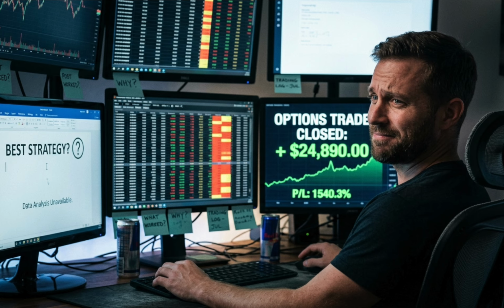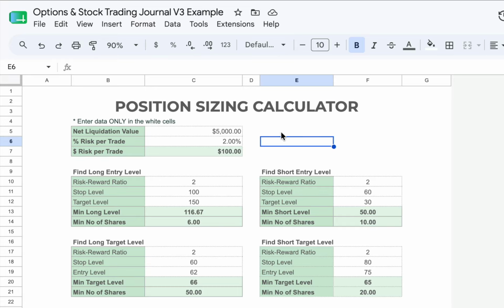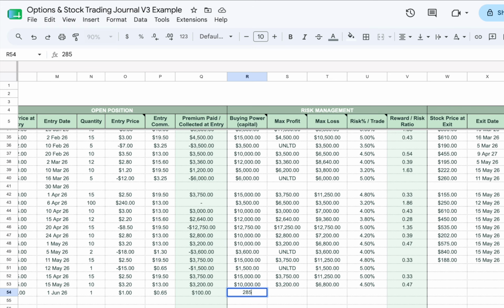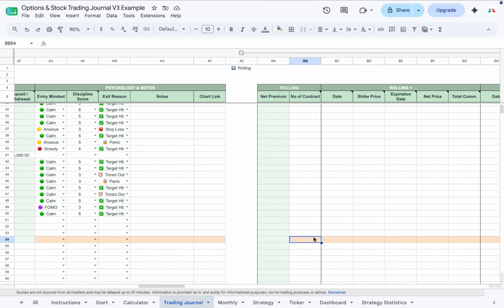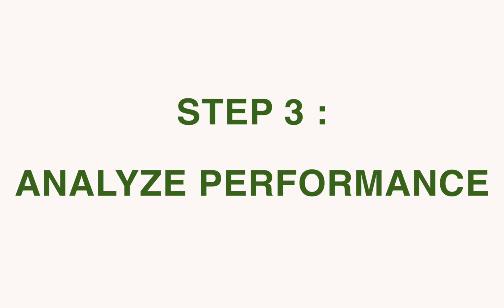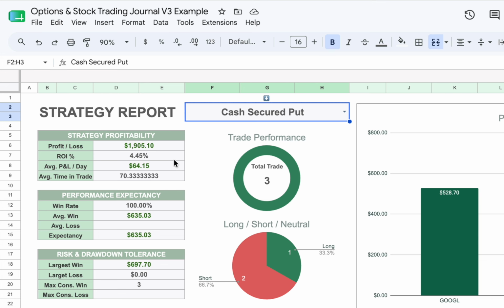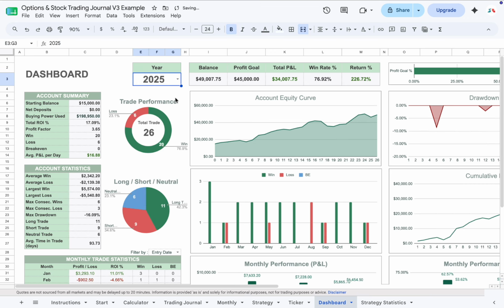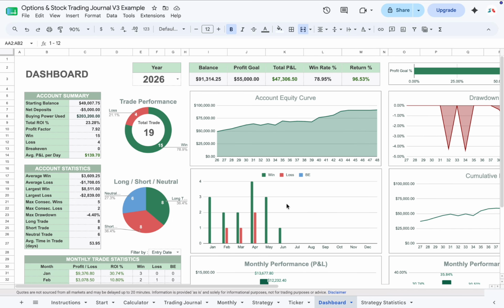The Only Options & Stock Journal You Need to Stay Consistent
📊 Turn Your Trading Into a Data-Driven System

Most traders remember their biggest wins… but can’t tell you which strategy actually makes them money.
That’s the problem with trading without a system.
In this video, I’ll walk you through 3 simple but powerful steps to help you move from random trading to a consistent, data-driven approach using a trading journal.

Whether you trade options, stocks, or both, this system will help you:
✔ Plan your trades with clear goals and risk management
✔ Track every trade in a structured and consistent way
✔ Analyze your performance to improve your results over time

By applying these steps, you’ll stop guessing and start making decisions based on real data.

⏱️ What You’ll Learn in This Video:
00:00 Introduction
00:30 Step 1: Plan Before You Trade
01:10 Define Trading Strategy
01:44 Calculate Risk Before Trade
02:17 Step 2: Log Every Trade
02:28 Log Trade Setup Details
03:11 Log Open Positions
04:24 Log Risk Management
04:23 Log Close Positions
04:56 Log Rolling Trades & Stock Assignment
06:34 Log Trade Psychology
07:00 Step 3: Analyze Your Performance
07:15 Individual Trade Analysis
07:38 Monthly Analysis
08:31 Strategy Analysis
09:53 Ticker Analysis
10:29 Dashboard Overview
11:55 Summary

💡 Who This Is For:

* Beginner traders who want structure
* Intermediate traders looking to improve consistency
* Options & stock traders who want better performance tracking

📈 Why Use a Trading Journal?
A trading journal helps you:

* Identify your most profitable strategies
* Improve risk management
* Track your discipline and decision-making
* Build consistency over time